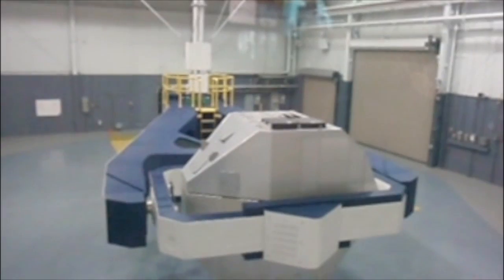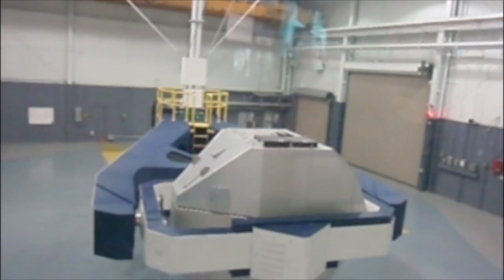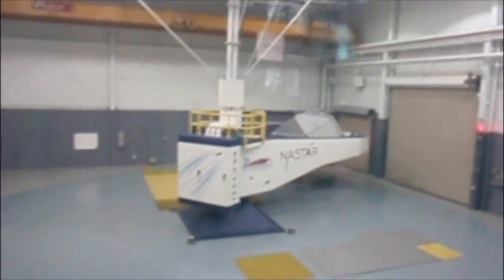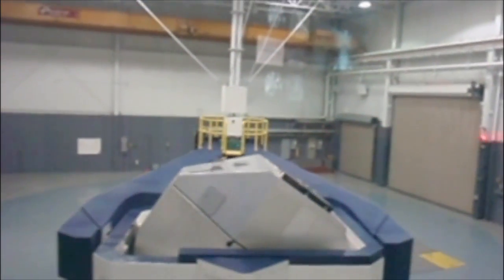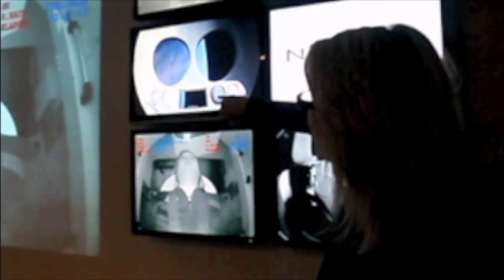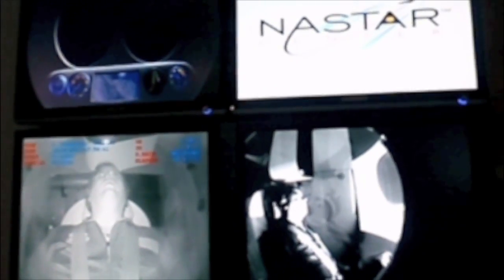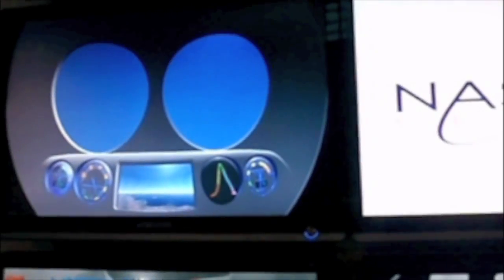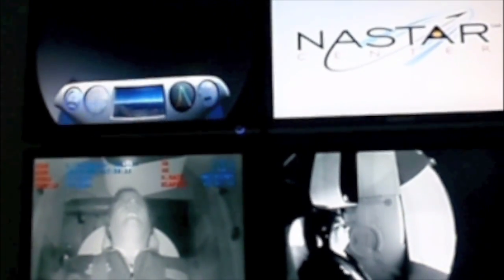Luke Sollit and his Centrifuge Training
Professor Sollitt completes an FAA-certified Suborbital Scientist training session at the NASTAR Training Center in Southampton, PA; this video shows the centrifuge g-force environment simulator